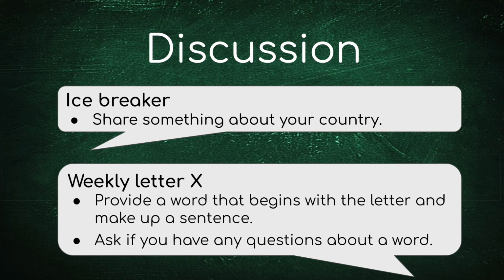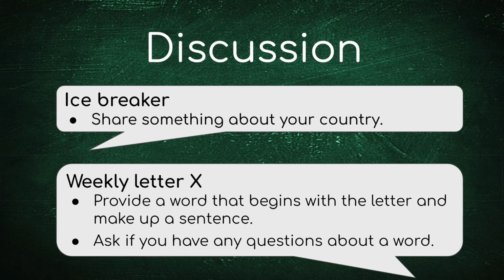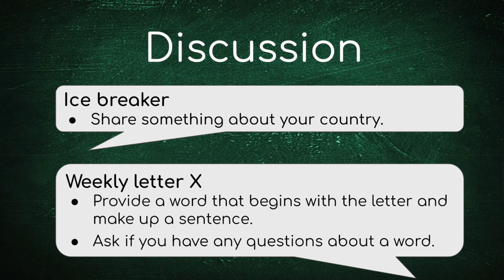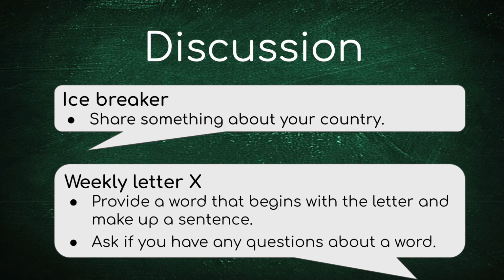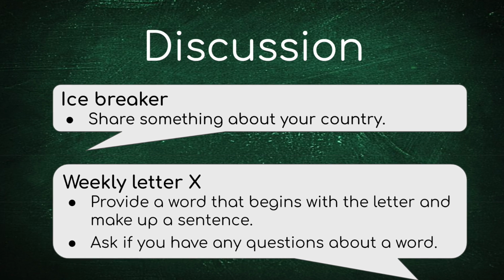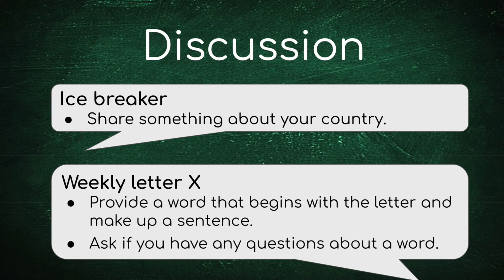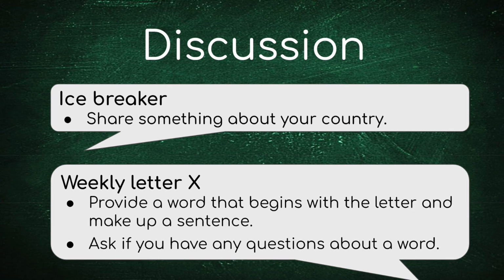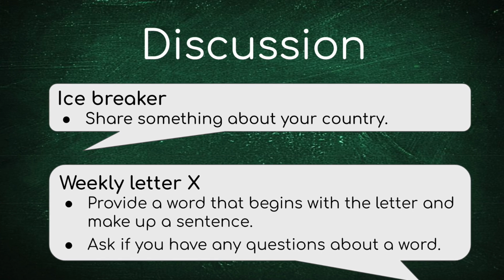ECC English Coversation - Library resources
Ideas for English Conversation in a group. Ideally it could be held using a laptop or projector. It can also be improvised and the dry erase board could be used.

Share library resources depending on your location. The library can offer so many resources or referrals depending on the needs or questions.

Please check on your local library for resources. Share any suggestions or questions you may have.